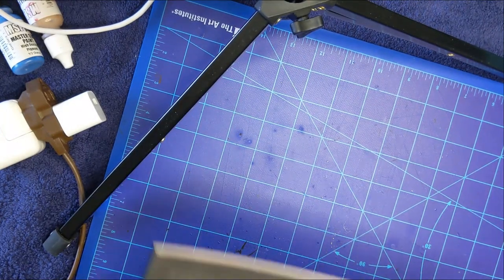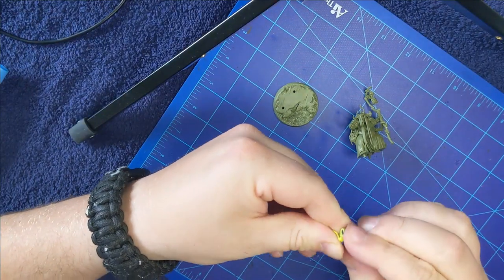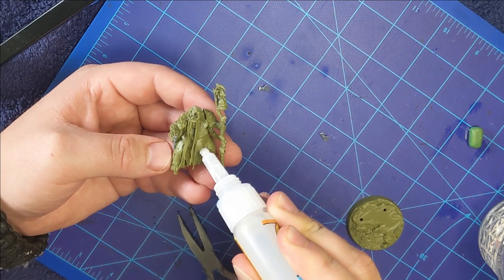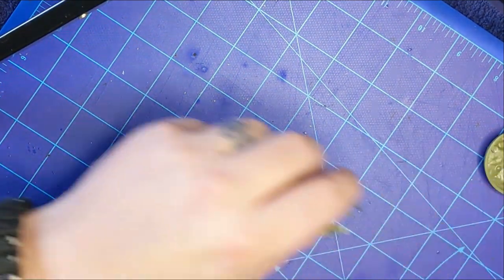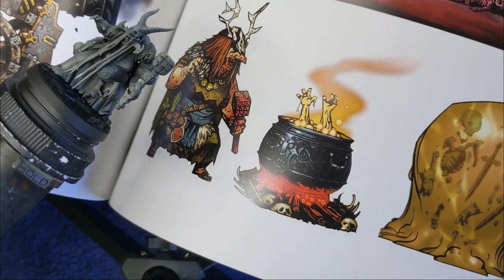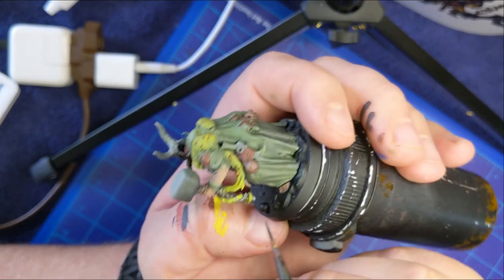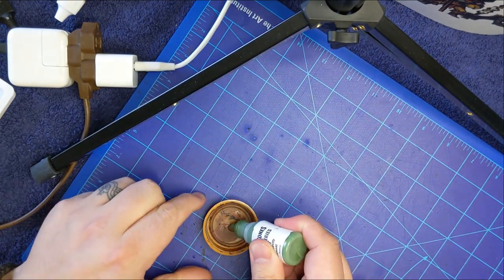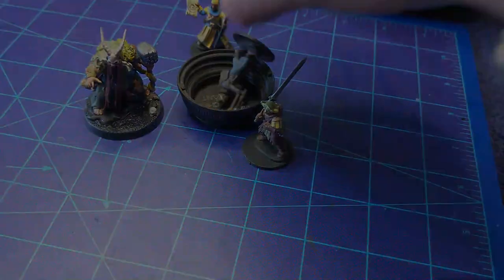Making the Swamp Hag (from Darkest Dungeon)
Join me as I convert one of my favorite bosses from Darkest Dungeon, the coolest dungeon crawler game ever, and discuss how I would run this fungus-addled, people-eating villain in an encounter at the table.